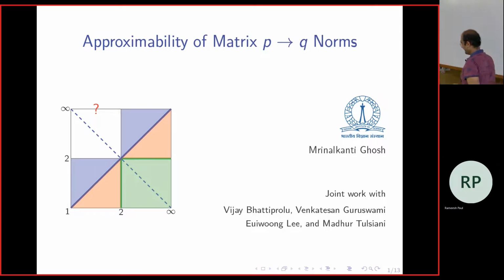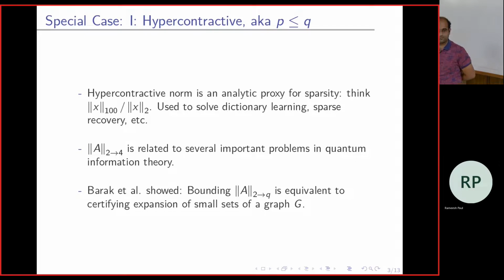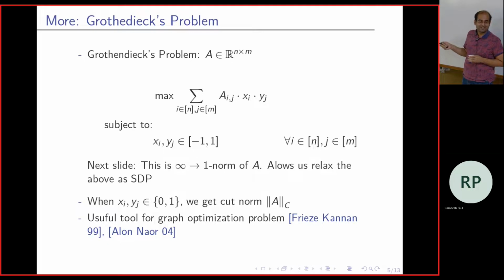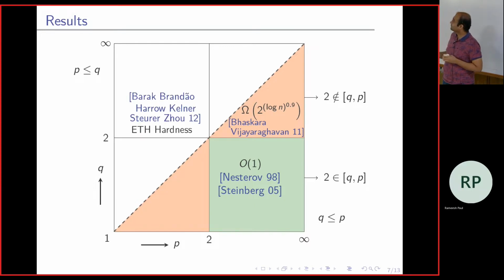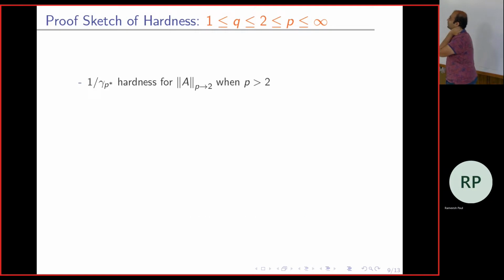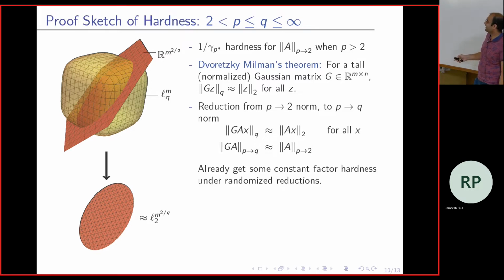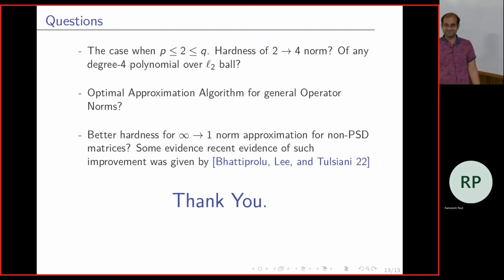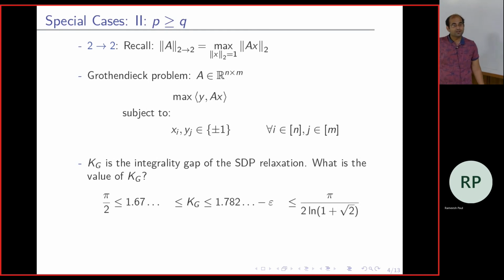Some NP-hardness Results and An Approximation Algorithm by Mrinalkanti Ghosh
Speaker : Mrinalkanti Ghosh (Indian Institute of Science, Bangalore)

Description:
A real n x m matrix A represents a linear map from $R^m$ to $R^n$. If the domain and the range of the map is endowed with $ell_p$-norm and $ell_q$-norm respectively, then we can measure the &quot;stretch&quot; of the map A. Thus matrix p-&gt;q-norm of a matrix A is defined to be $sup_{xin R^n, ||x||_ple 1} || Ax ||_q$. This quantity generalizes the well known spectral norm which is very useful in many areas of theoretical computer science (and that of mathematics). This can also be seen as a special case of optimizing a polynomial over a convex body. When $p&lt;q$, we call this problem hypercontractive matrix norm estimation, and the case of $p ge q$ is called reverse-hypercontractive matrix norm estimation. The placement of 2 with respect to the interval $p$ to $q$ turns out to be of importance in approximability or inapproximability of the problem.

The case of $infty to 1$-norm was studied by Grothendieck in his famous Resume (1956). The integrality gap of an SDP relaxation for this problem is a constant, called Grothendiecks constant. The combinatorial quantity cut-norm of a graph is related to the $infty to 1$-norm of the adjacency matrix of the graph, as observed by Alon and Naor (2004). Therefore, this problem has relevance in combinatorial optimization problems . NP-hardness of the $inftyto 1$ problem was established by BriÃ«t, Regev and Saket (2015) within the constant $pi/2$ for the special case of positive semidefinite matrix. Constant factor approximation algorithms for the case $2in [q,p]$ were developed by Nesterov (1998) and Steinberg (2005). For the case $2 not in [q,p]$, quasi-polynomial hardness was shown by Bhaskara and Vijayaraghavan (2015) assuming NP does not have quasi-polynomial time algorithms.

The problem of the $2to 4$ norm is relevant in several problems in quantum information theory (as shown in work of Harrow and Montanaro (2013)). Barak et.al. (2012) showed that the $2to q$-norm estimation problem (for even $qge 4$) is intimately related to the problem of Small Set Expansion. They also proved a hardness of approximation assuming Exponential Time Hypothesis.

We proved the first NP hardness of the hypercontractive norm in case $2notin [p,q]$. We show quasi-polynomial hardness of approximation assuming NP does not have quasi-polynomial time randomized algorithms. For the reverse-hypercontractive case of $2in [q,p]$, we proved NP hardness of approximation within a constant ($1/(gamma_q gamma_{p*})$) factor. In an associated work we gave an algorithm with approximation factor constant away from the above -- that is the dependency on $p$ and $q$ on the hardness factor is roughly correct. We also recovered the hardness result of  Bhaskara and Vijayaraghavan (2015) for the reverse-hypercontractive $2 not in [q,p]$ case, albeit under slightly stronger hardness assumption. All of our hardness results follow a general framework.

Based on joint work with Vijay Bhattiprolu, Venkatesan Guruswami, Euiwoong Lee, and Madhur Tulsiani.